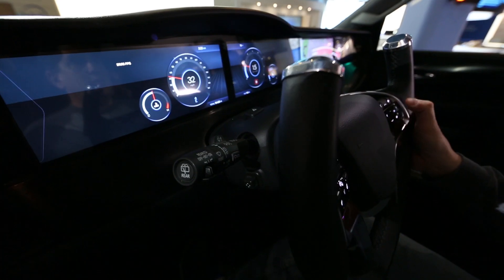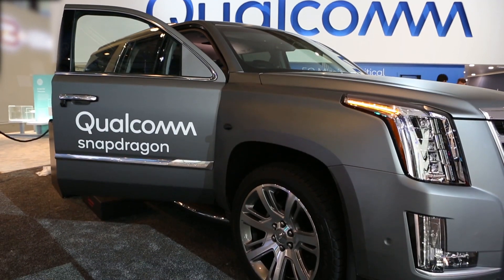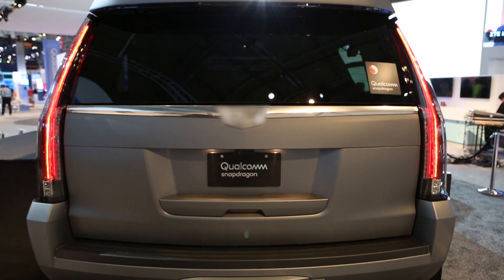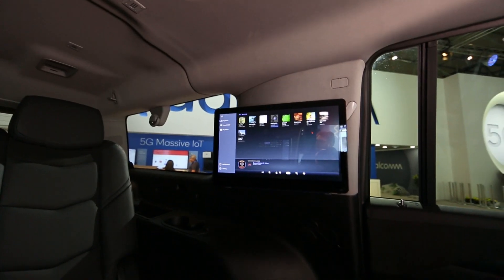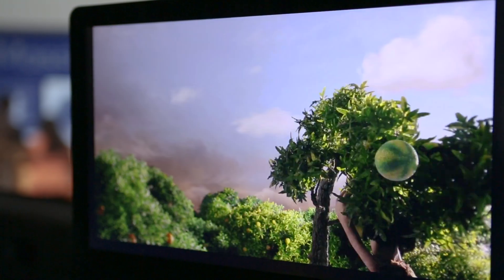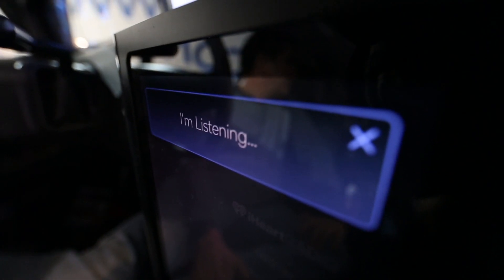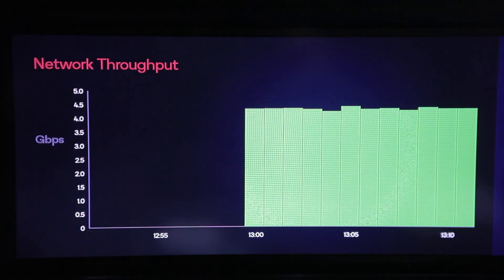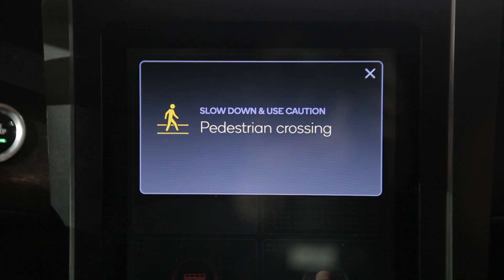Qualcomm Technologies in the connected car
Qualcomm invents where connected cars go next. This concept car showcases the potential of C-V2X technologies.